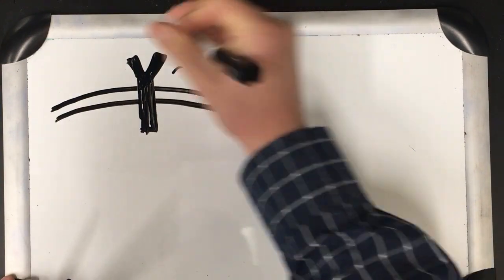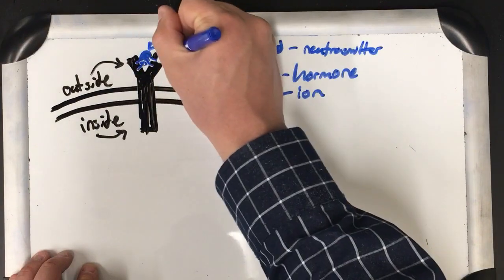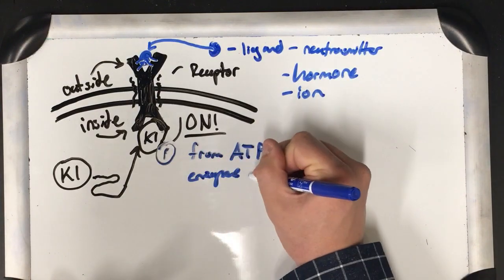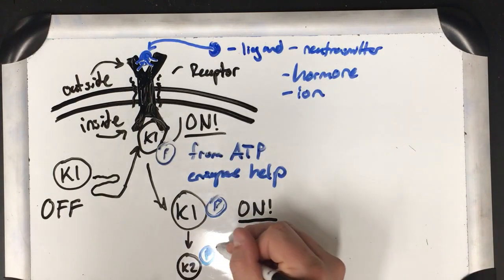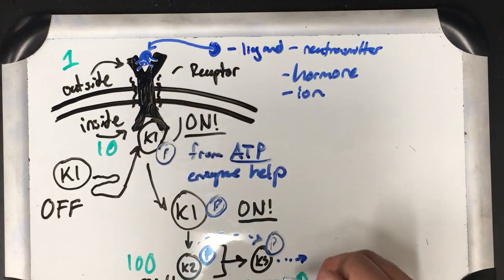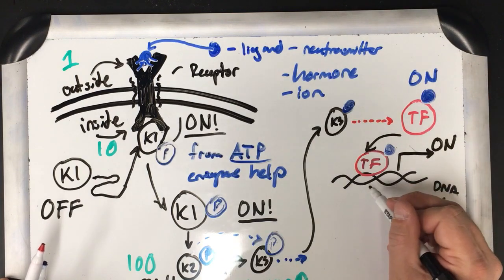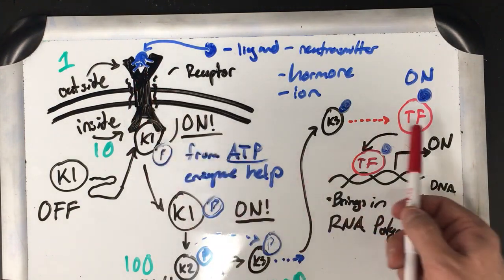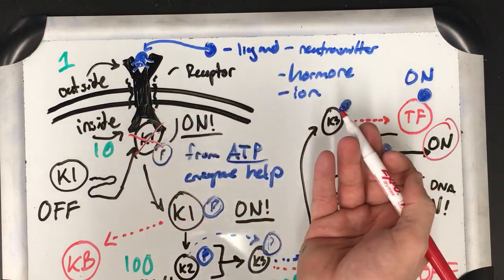Signaling Pathway Basics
Cellular Signaling pathway tutorial. Learn how ligands, receptors, and then secondary messengers can activate cell mechanisms and genes.